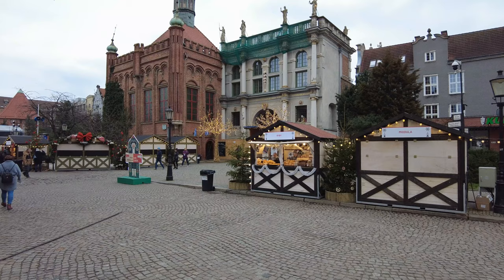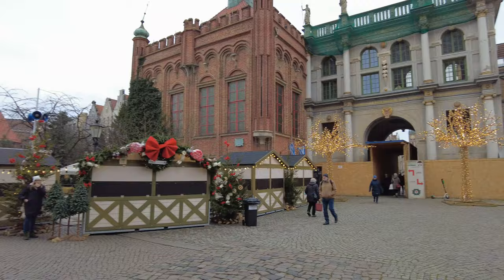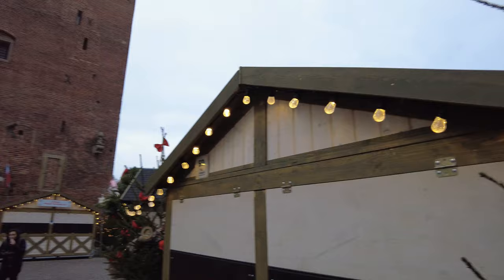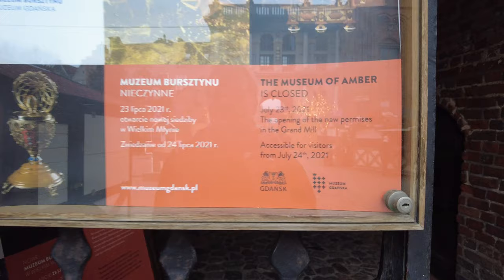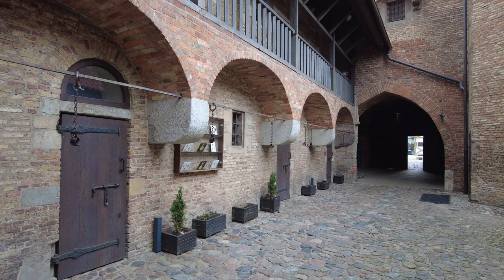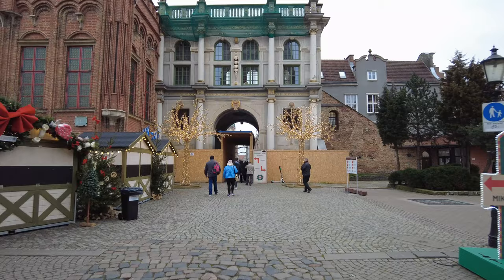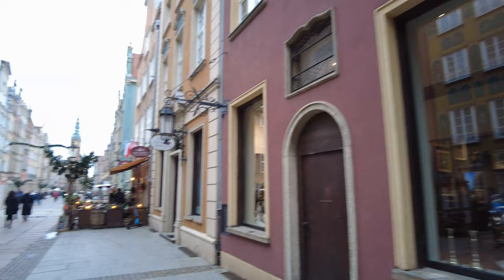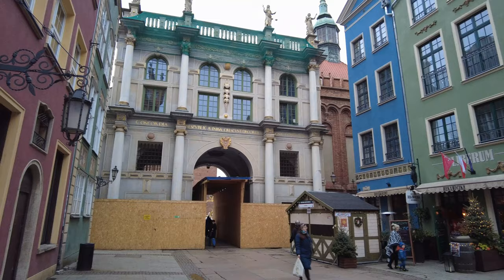The Golden Gate or Złota Brama or Langgasser Tor - Gdansk Poland - ECTV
The Golden Gate (Polish: Złota Brama, German: Langgasser Tor) is a historic Renaissance city gate in Gdańsk, Poland. It is located within the Royal Route, the most prominent part of the historic city center and is one of its most notable tourist attractions.

It was created in 1612–14 in place of a 13th-century gothic gate, the Brama Długouliczna (Long Street Gate). It is located at one end of Ulica Długa (Long Lane), where, together with Brama Wyżynna (Highland Gate) and Wieża Więzienna (Prison Tower), it forms a part of the old city fortifications.

Langgasser Tor in 1687
It was designed by architect Abraham van den Blocke and was built by Jan Strakowski. The architectural style of the gate is Dutch mannerism. Next to it is the late-gothic building of the Brotherhood of St. George.

Both sides of the gate have attiques, with figures symbolizing the qualities of the ideal citizen. They were designed in 1648 by Jeremias Falck ("Polonus"), and reconstructed in 1878 due to the originals being damaged by weathering over time.

From the West side they represent (in Latin): Pax (Peace), Libertas (Freedom), Fortuna (Wealth) and Fama (Fame). From the East (Long Lane) side they are Concordia (Agreement), Iustitia (Justice), Pietas (Piety) and Prudentia (Prudency). The Latin inscription on the gates reads: Concordia res publicæ parvæ crescunt – discordia magnæ concidunt ("In agreement small republics grow, because of disagreement great republics fall").

The gate was largely destroyed by Soviet shelling in World War II, but was rebuilt in 1957. Although most artifacts of Germanness were eradicated after the city became part of the Polish People's Republic in 1945,[citation needed] an original German inscription on the gate was restored in the 1990s: Es müsse wohl gehen denen, die dich lieben. Es müsse Friede sein inwendig in deinen Mauern und Glück in deinen Palästen ("They shall prosper that love thee. Peace be within thy walls, and prosperity within thy palaces." – Psalm 122)